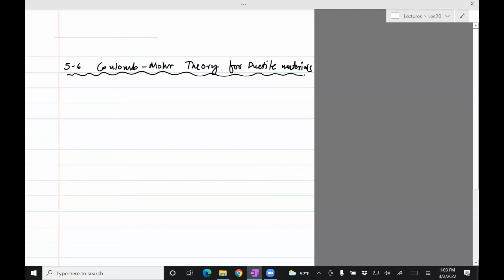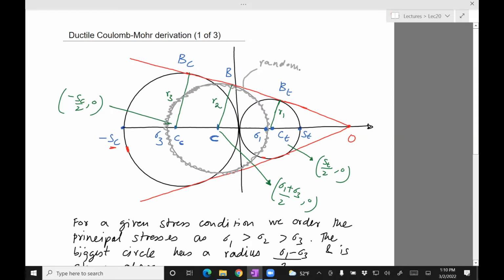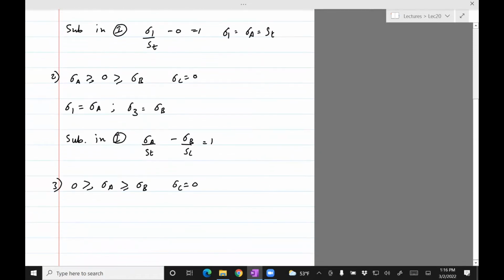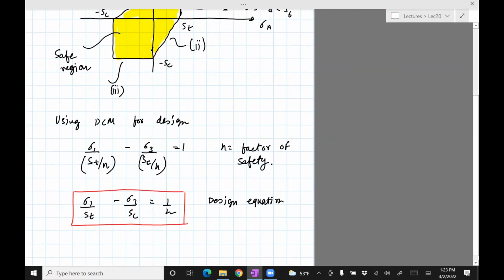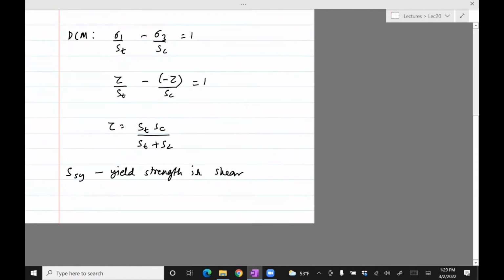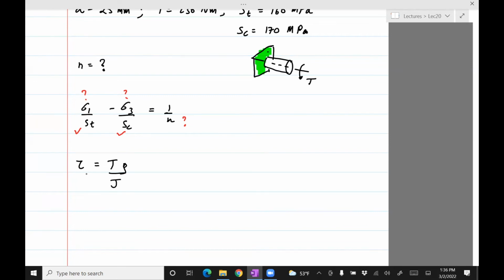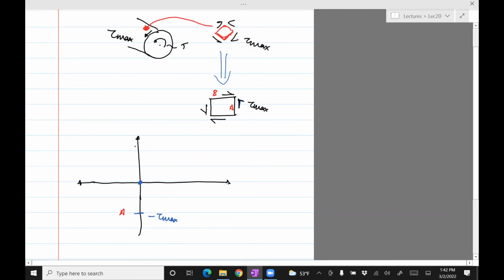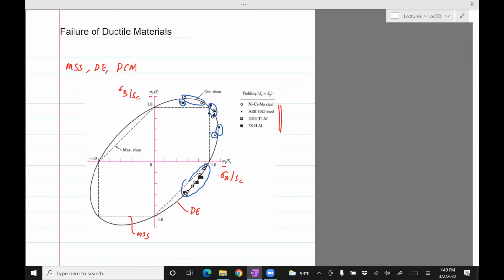Design Lec20: Failure Theories, Ductile Coulomb-Mohr Theory (Spring 2022)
I develop theory for Ductile Mohr-Coulomb Theory and solve a problem